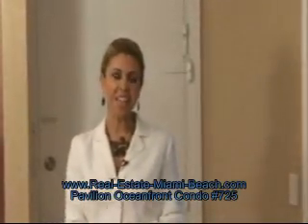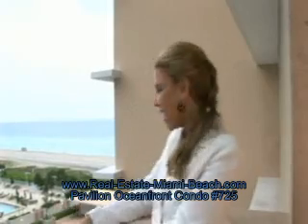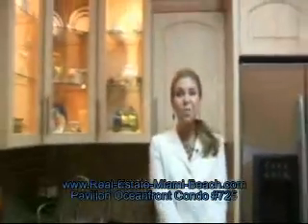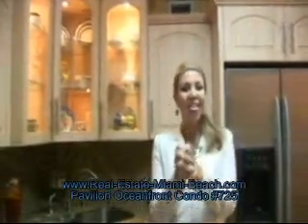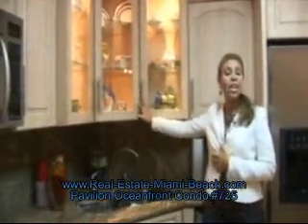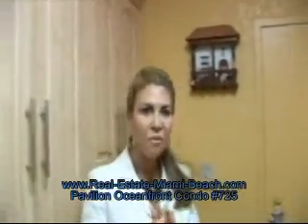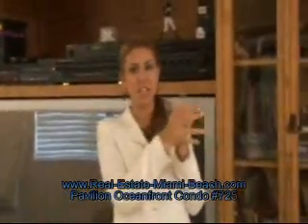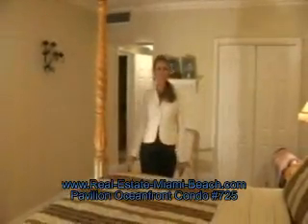Resort Condo Vacation Rental Sale Miami South Beach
Resort Condo Vacation Rental Unit for Sale or Lease in Miami South Beach.

Pavilion Resort 5601 Collins Avenue Miami Beach unit number 725.
Financial Trust Realty 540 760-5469